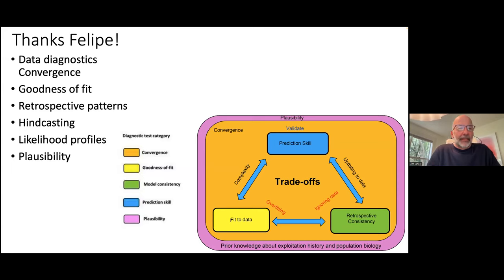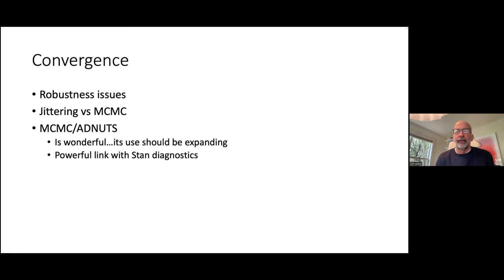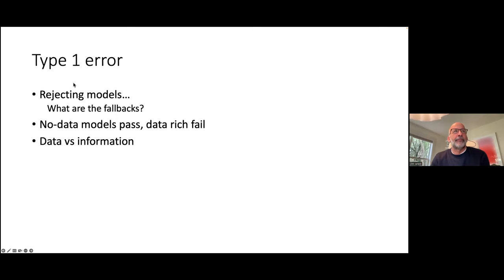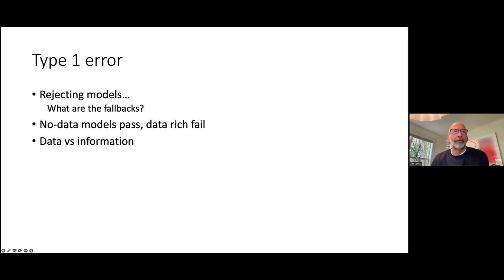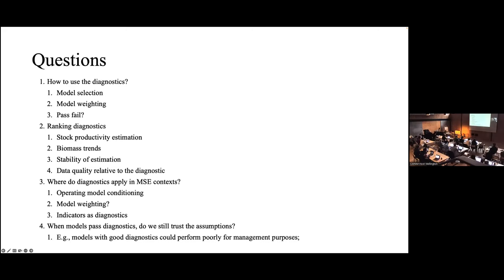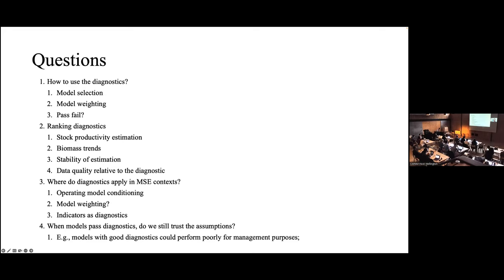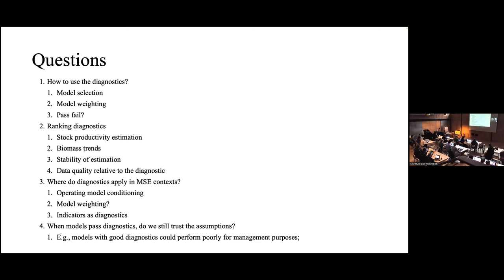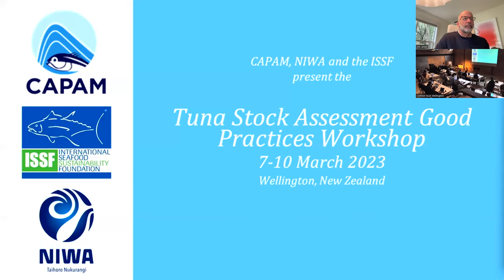CAPAM 2023 - Day 4 - Diagnostics, Model weighting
Tuna Stock Assessment Good Practices Workshop
7-10 March 2023
Wellington, New Zealand